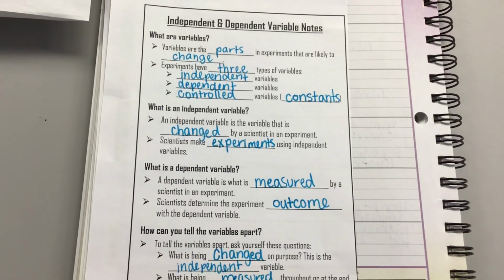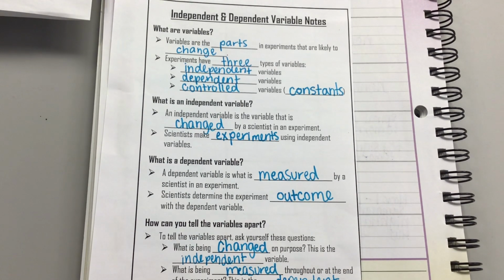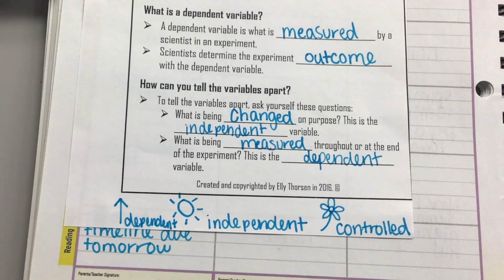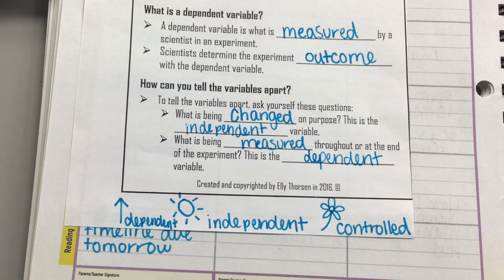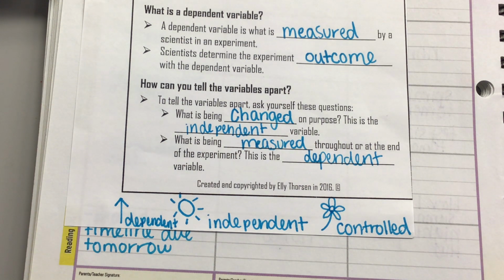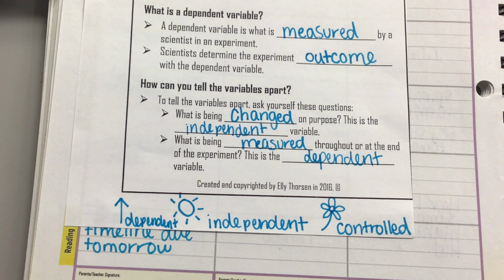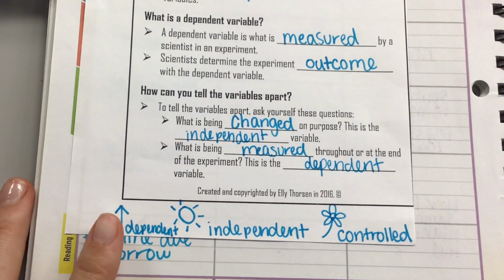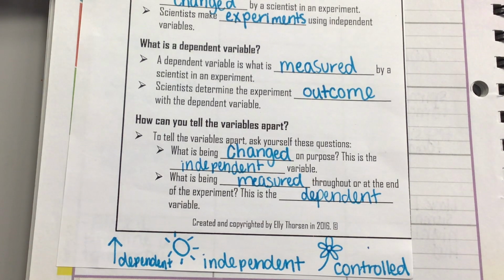Science Variables Notes